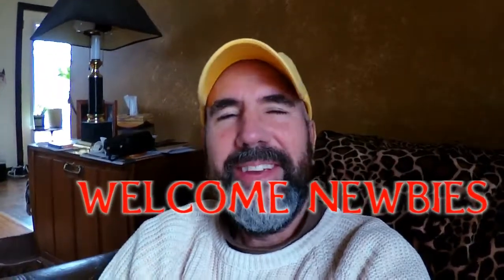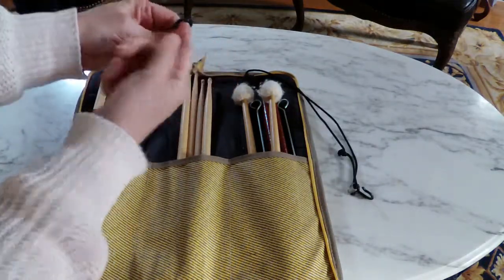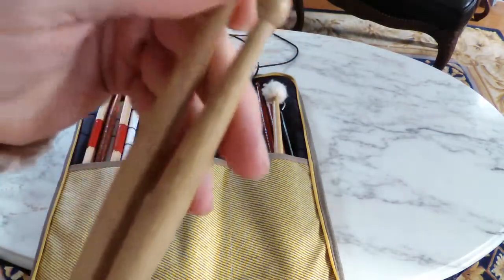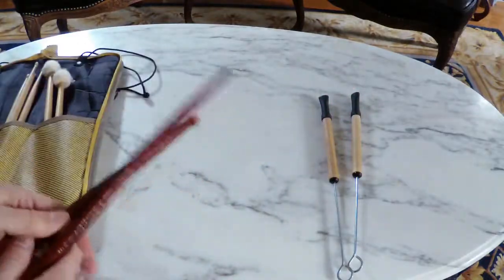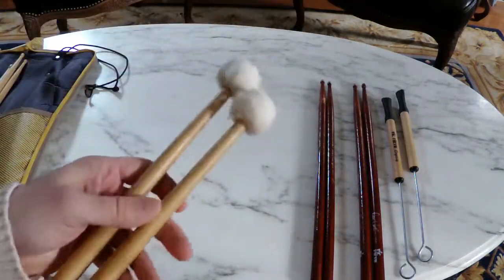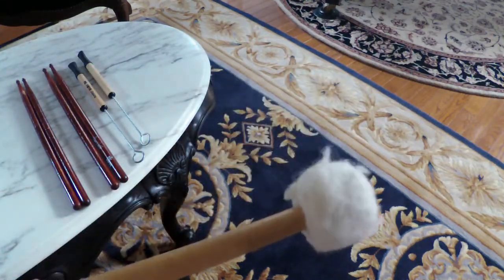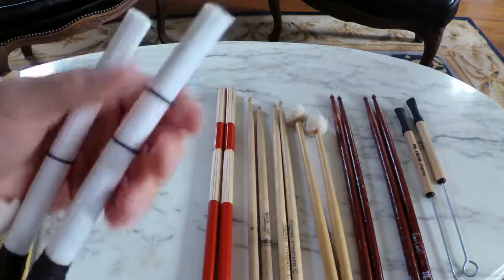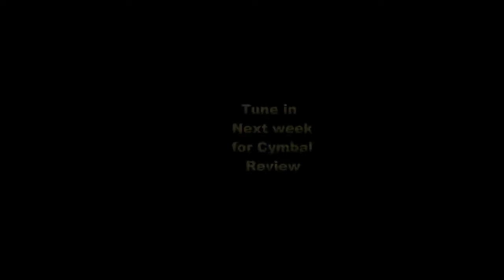Gig Gear Review | crossxpollination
This is all the gear that I use, and why I like it. That is all. *claps twice to dismiss viewers*

We don't talk about 1991.